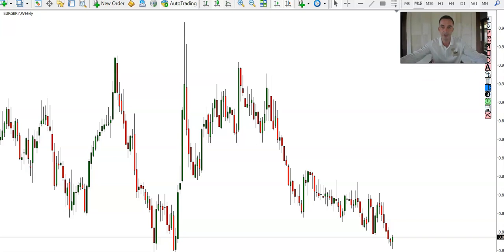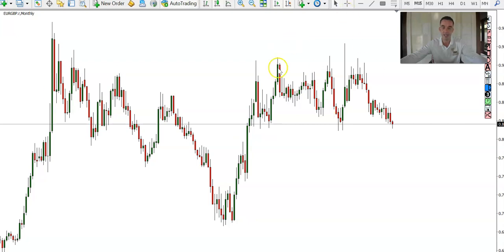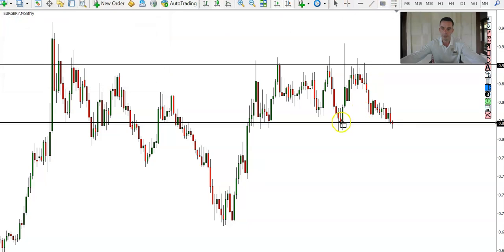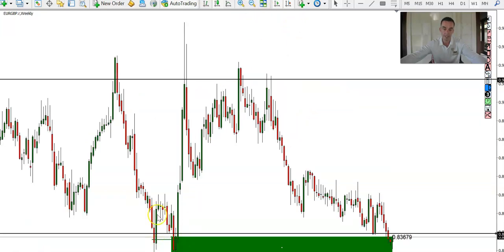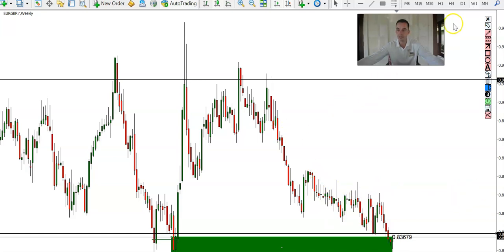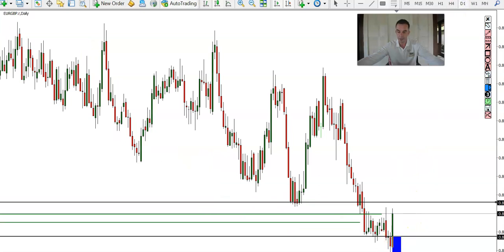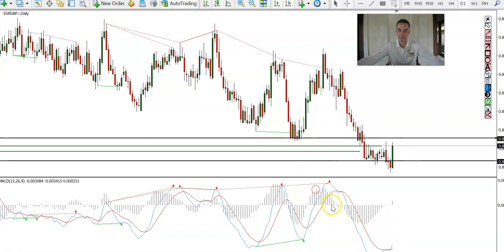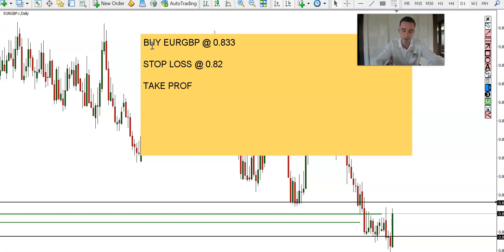My Best Forex Trading Setup For This Week + New Free Indicator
forex forextrading eurusd Get Your FREE Copy of The Trader's Edge – Mental Strategies for Market Success!